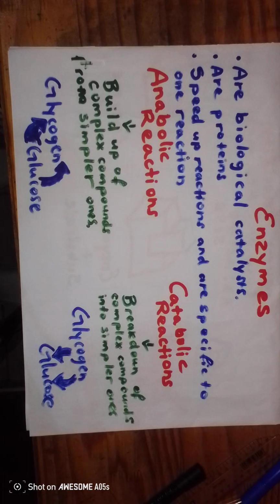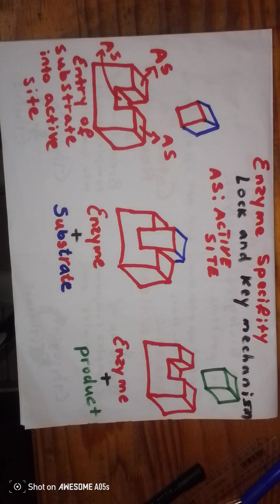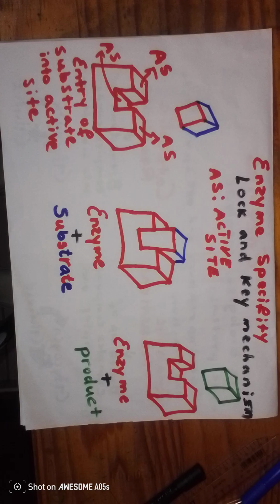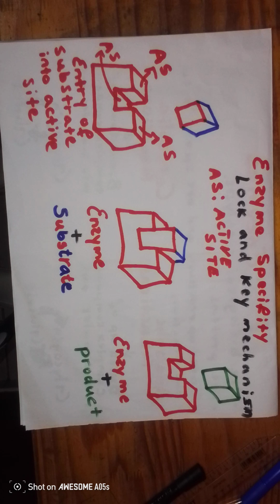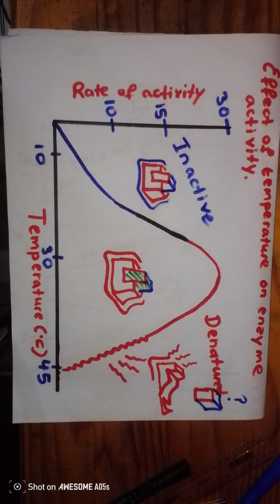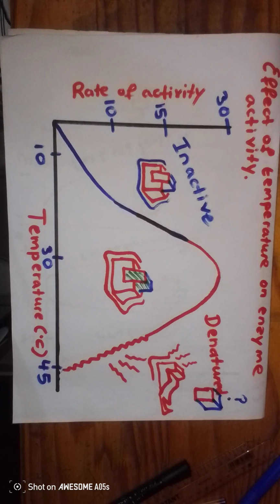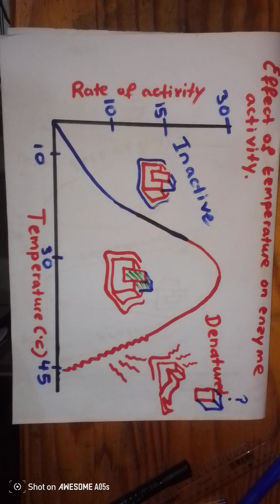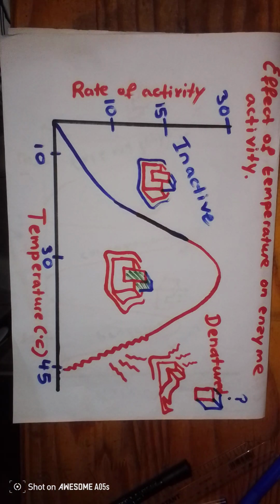Enzymes Part 1 : Enzyme Specificity and Effect of Temperature on Enzyme Activity.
Hi guys ! Here we'll look at how enzymes work, the reactions they catalyse, and the effect of temperature on enzyme activity.